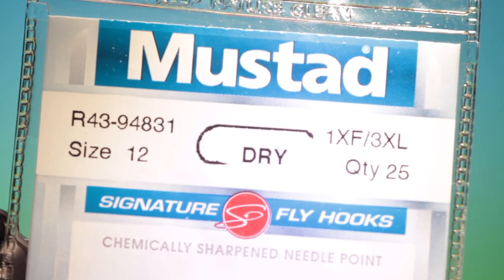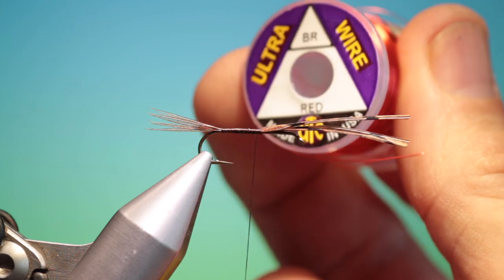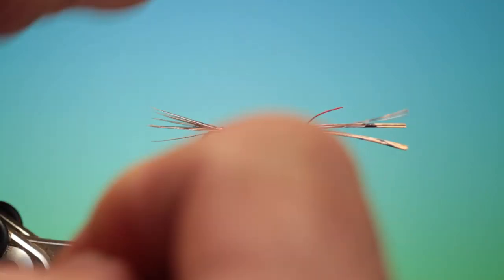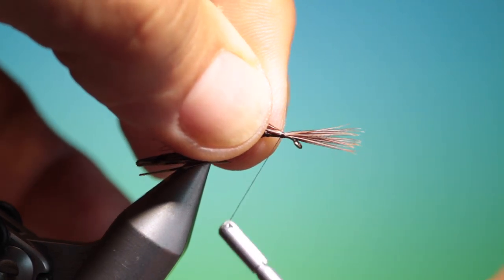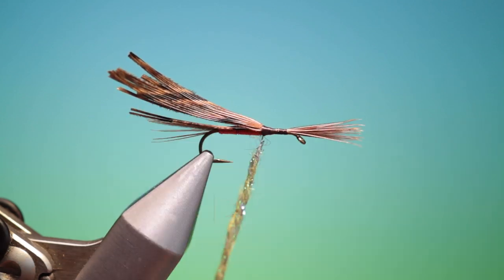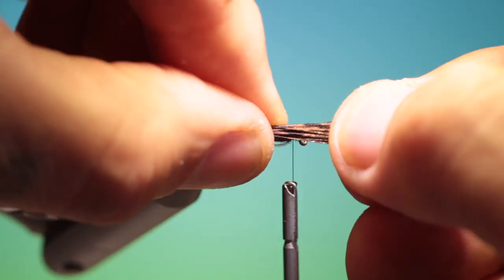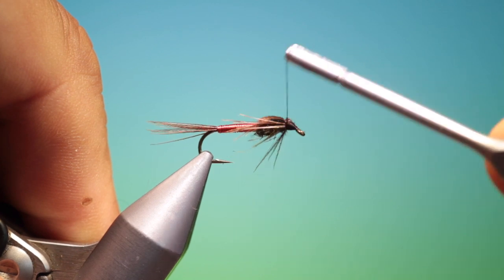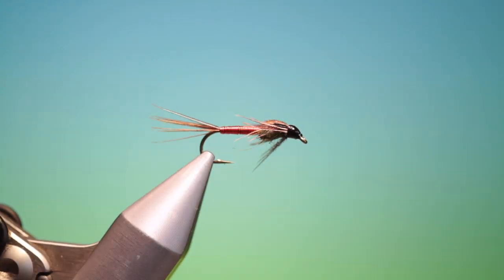Fly Tying a Copper John Pheasant tail nymph with Barry Ord Clarke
This slender little pheasant tail with a copper wire abdomen is a combination of two classics. A great pattern for a generic nymph, that is easy to tie, in even the smallest sizes. A must for all fly boxes.